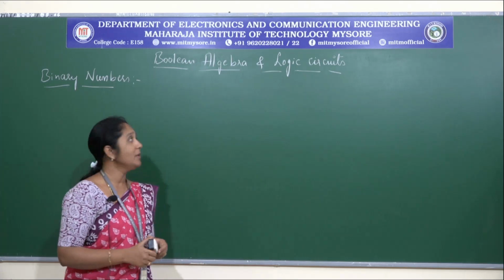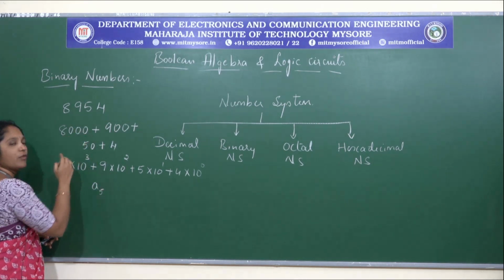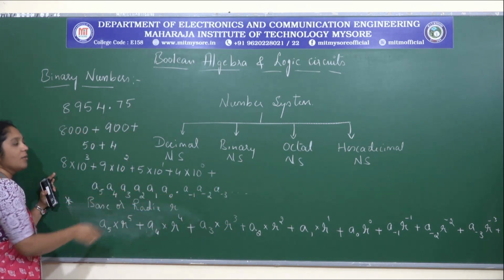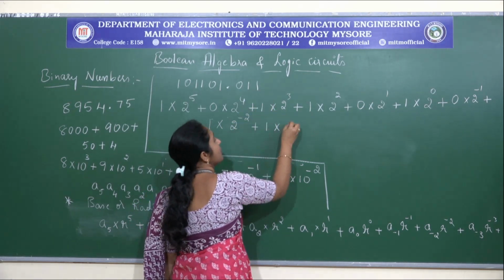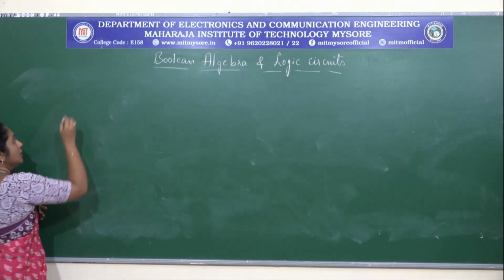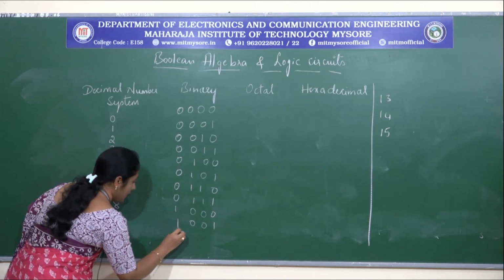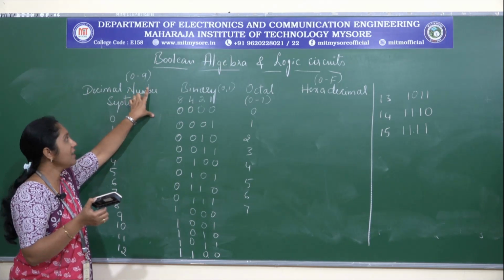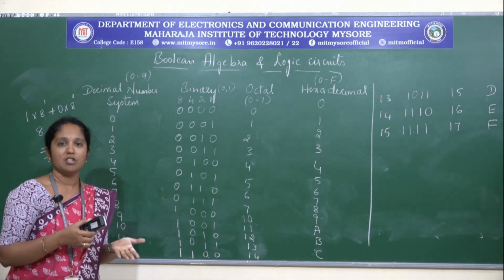M3|S1-Digital electronics: Binary numbers